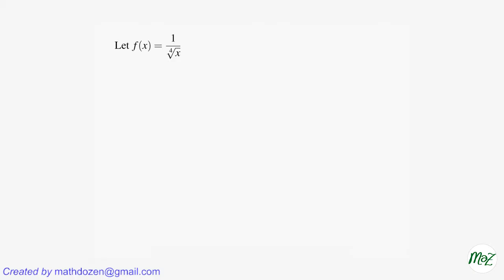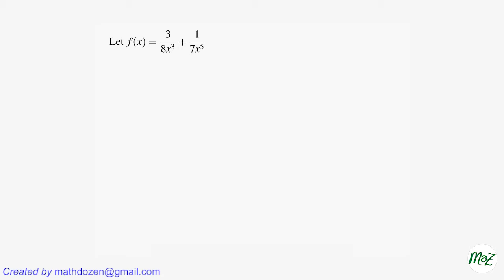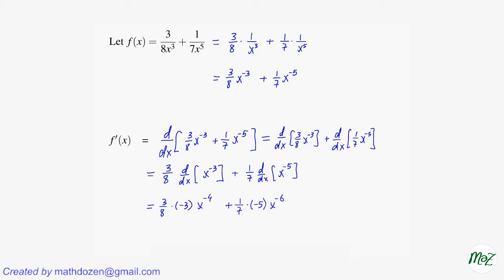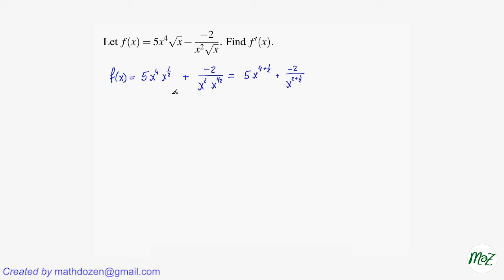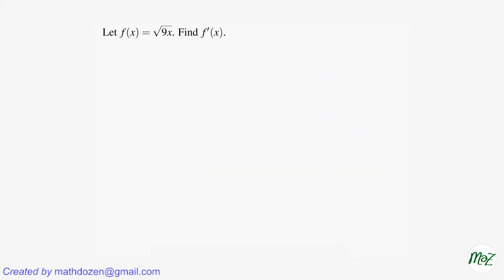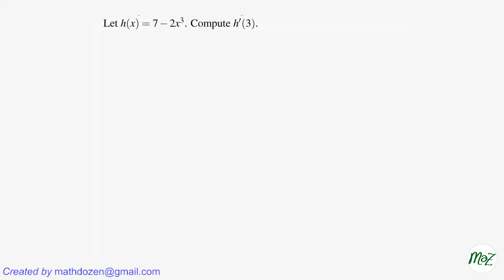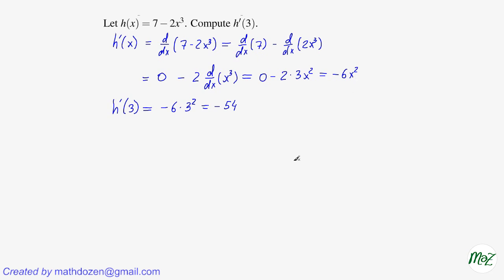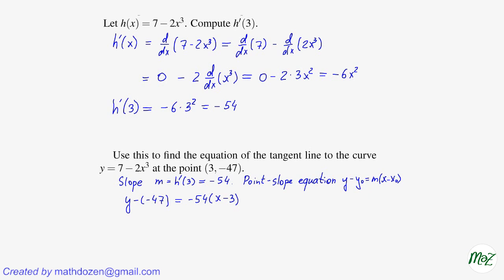Power Rule for Derivatives and Tangent Line Equation-p1 (Calculus I)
We show how to apply power rule for derivatives. There are multiple examples with various types of exponents: integer, fractional, negative, positive, exponents with root and radicals. We also show how to use power rule for polynomials and other types of expressions.

There is a step by step example demonstrating the process of finding the value of derivative at certain point and how to use it to create equation of a tangent line in the form y=mx+b.

00:00 Derivative of radical in the denominator
01:02 Derivative of negative exponents
03:03 Mixed derivative: negative and positive exponents, radicals
05:18 Derivative of a square root (number & variable)
06:27 Tangent line equation